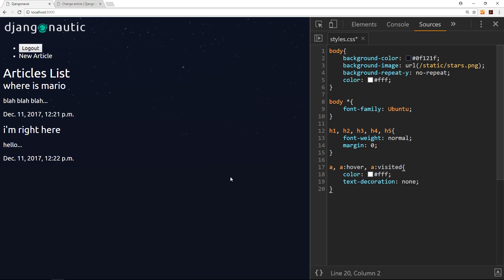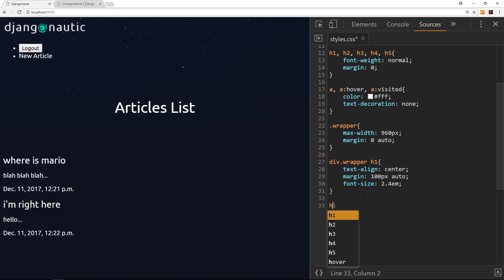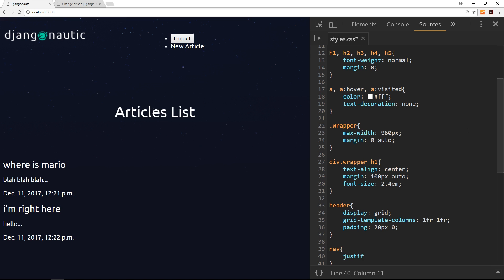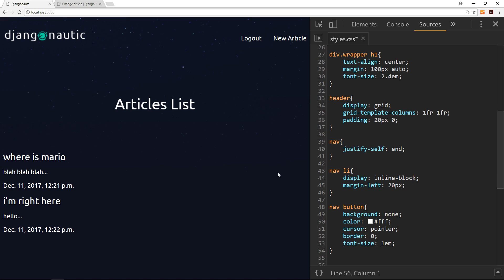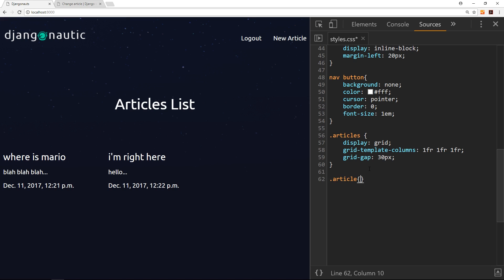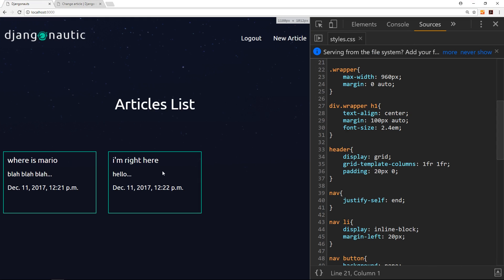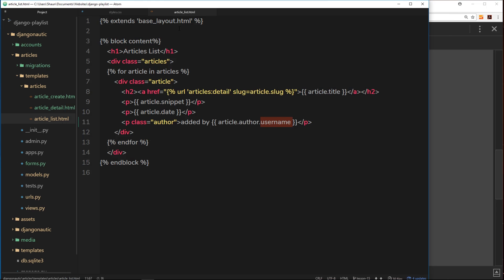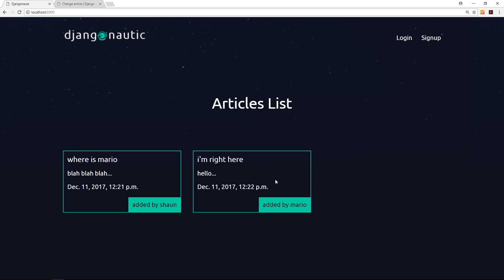Django Tutorial #30 - Styling the App (part 1)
Hey gang, in this Django tutorial we'll start styling the app using CSS. We'll work mainly in the dev tools sources panel to get a live preview of our changes as we make them :). For more information on CSS grid, checkout my CSS grid playlist here -

Other Tutorials

Social Links